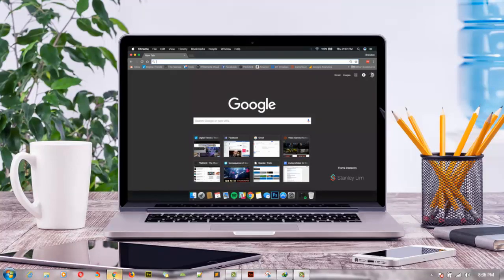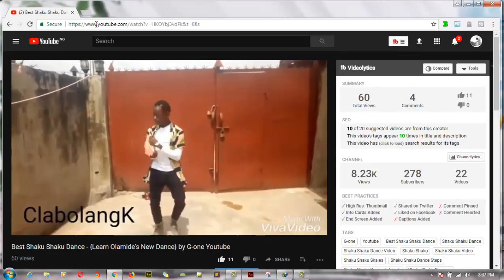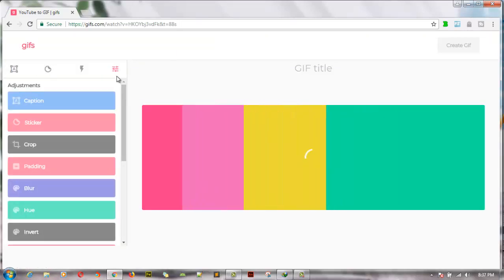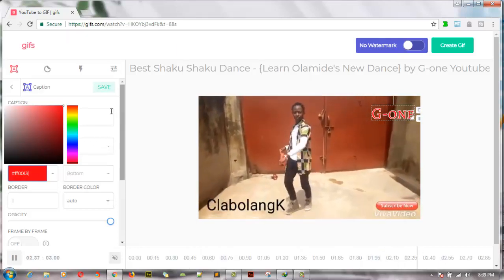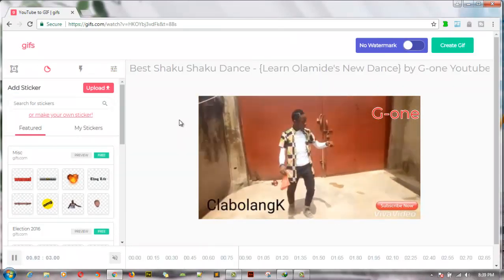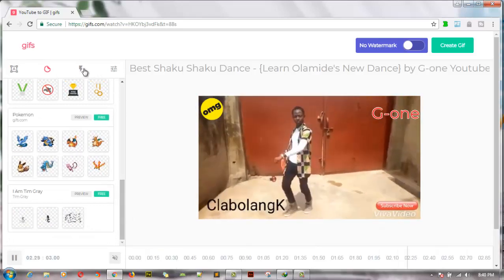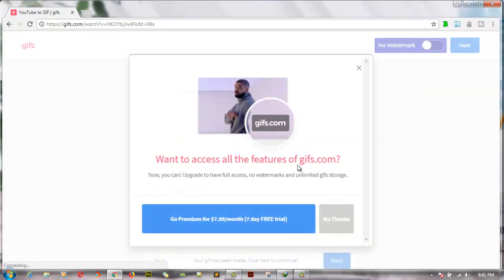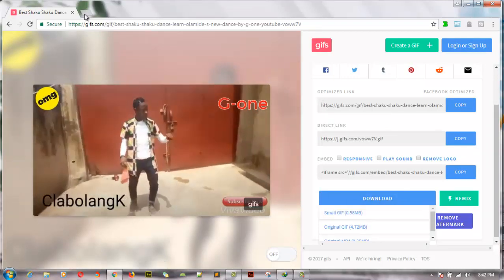How to convert any Youtobe video to GIF by TS Tech Talk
In this tutorial i will show you how to convert your ANY Youtube videos into .gif files.

My name is Trust Stanly from TS Tech Talk

Whether you pronounce it GIF or GIF, the animated image standard is a hugely popular way of sharing content and reactions online. Making them is a skill in its own right, but you can easily create some great ones using existing online video from sites like YouTube. In this video, I’ll teach you how to make a GIF from any YouTube video with some simple online tool.

In the past, you might have needed to use something like Photoshop to make animated GIFs, but that’s no longer the case. Whichever of these tools you prefer, each does the job well and are simple enough that I’ll have you making GIFs in just a few minutes.

TS Tech Talk always here to help you out...